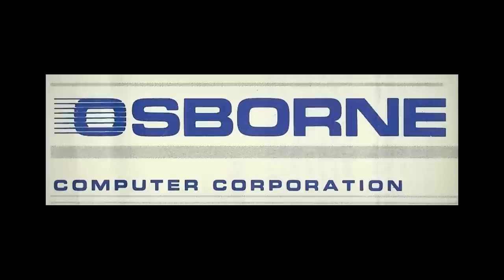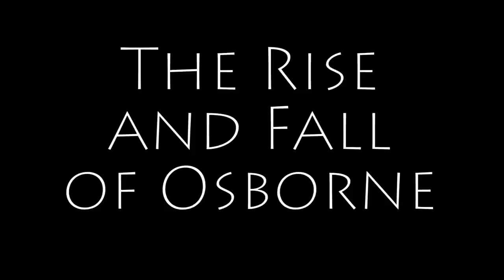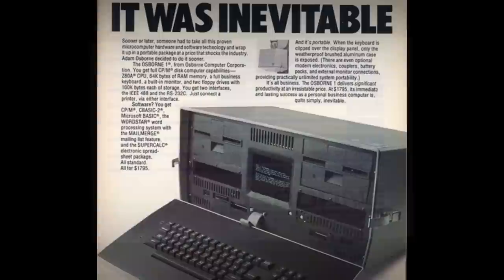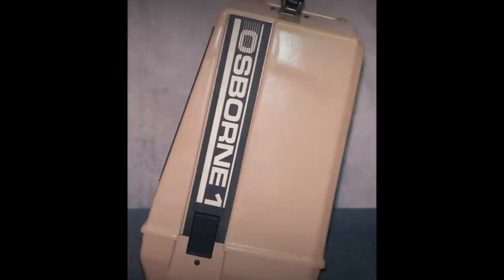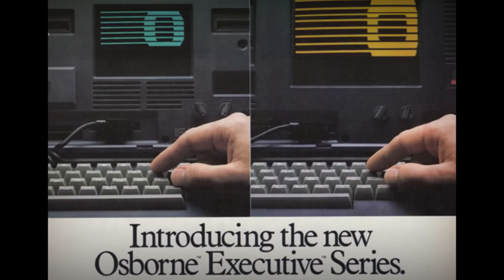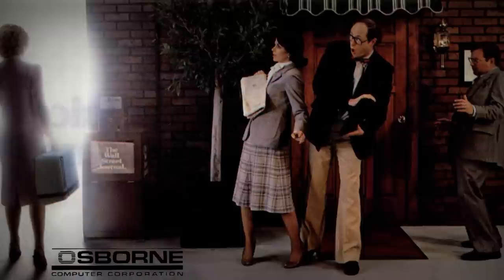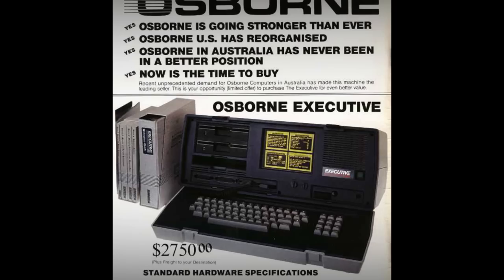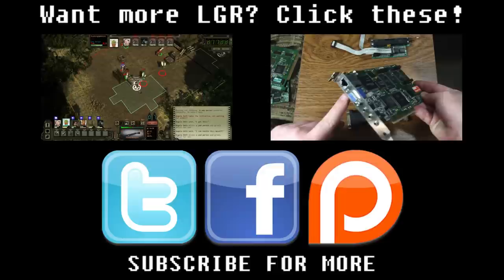LGR Tech Tales - Osborne's Rapid Rise & Fall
This episode covers the incredible rise and fall of Osborne. Join me in LGR Tech Tales, looking at stories of technological inspiration, failure, and everything in-between!